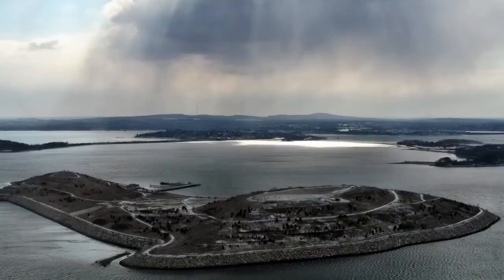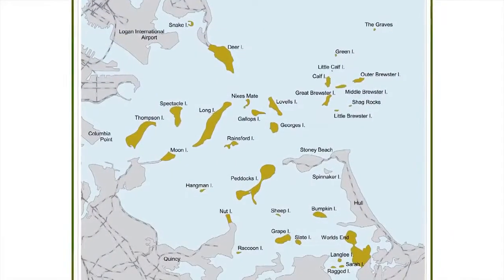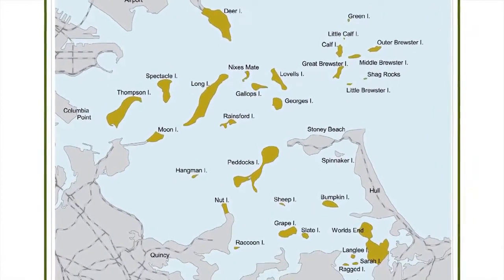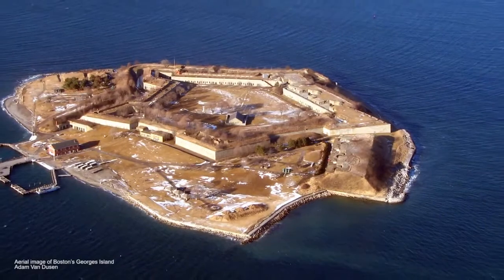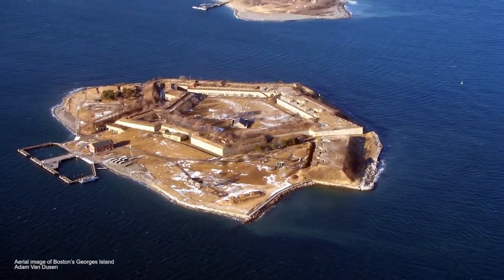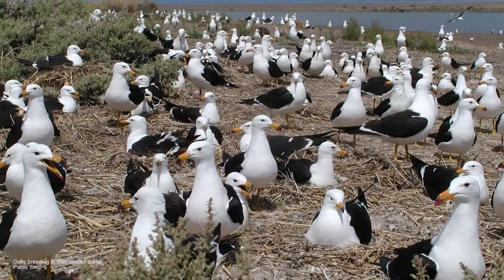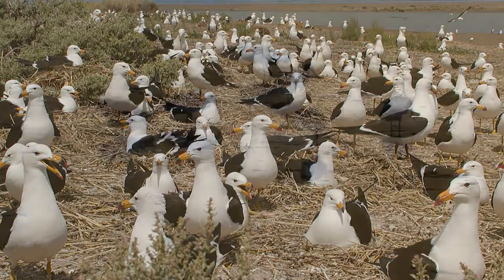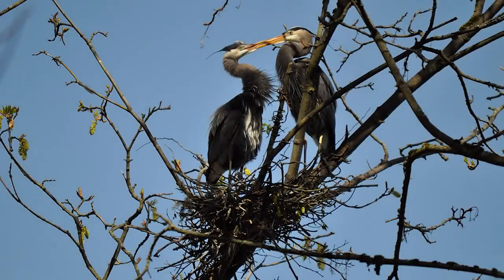Boston Harbor Islands: Working Together to Preserve this Unique Urban Ecosystem